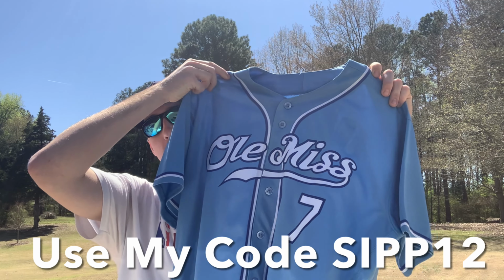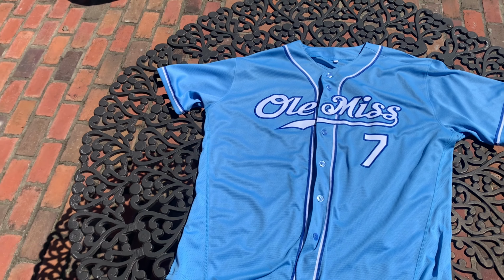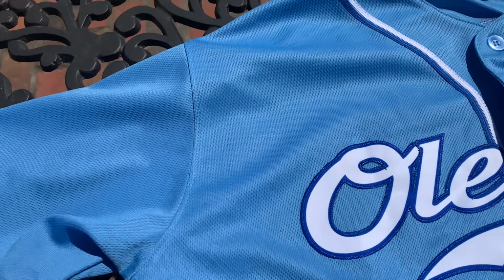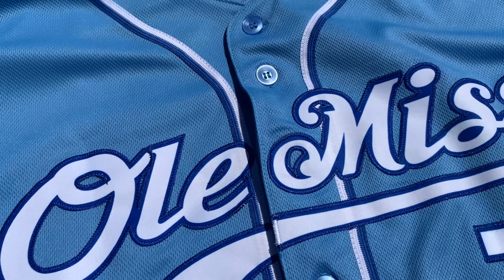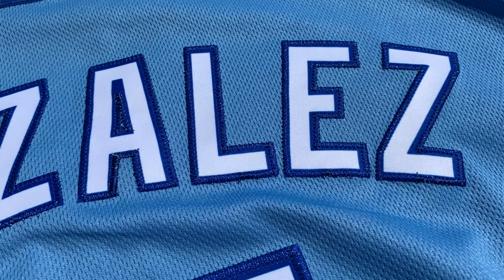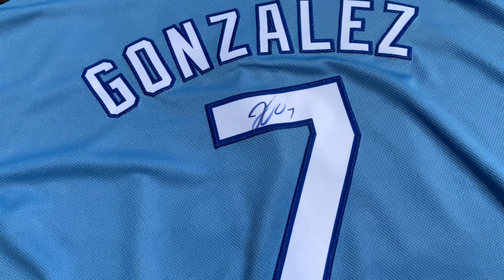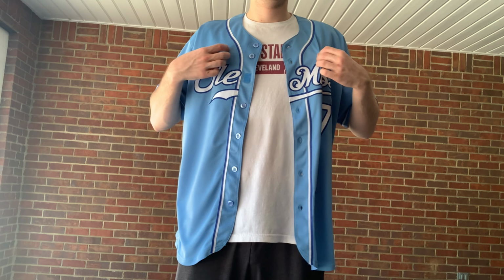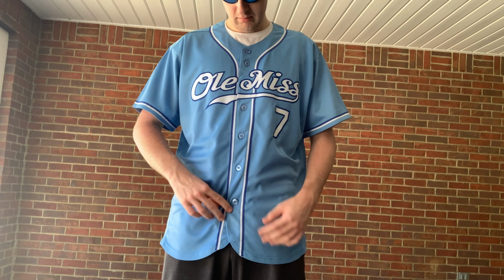The World’s Best Custom Jersey! // Use Code Sipp12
Do you like Custom Jersey’s? If so you have came to the right Video. Fans Idea has some of the best Custom Jersey’s In The World. They make Custom Jerseys for Football, Baseball, Basketball, Hockey, Soccer and many Sports. They also have many different sizes and designs to choose from as well. If your interested in checking them out here is a link to there webiste

Also do not forget to use my Code: Sipp12 at Checkout